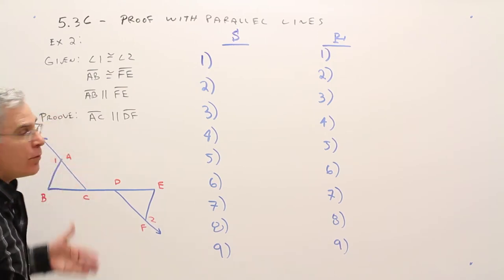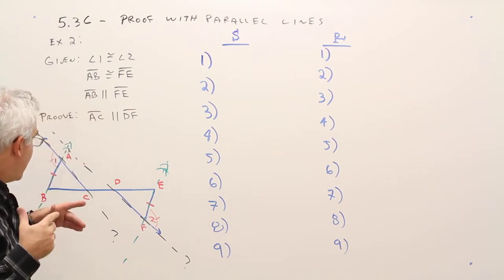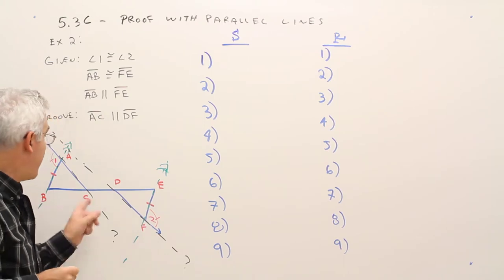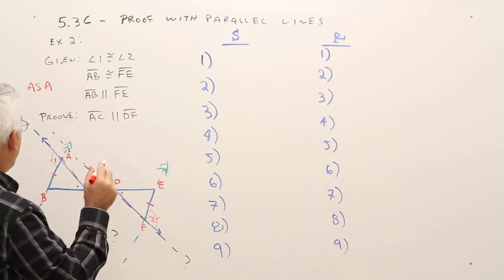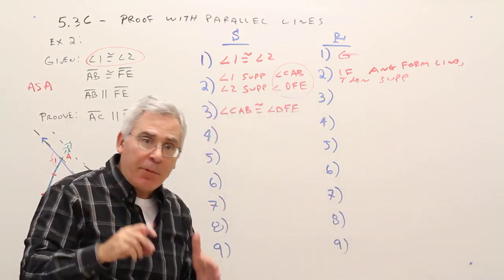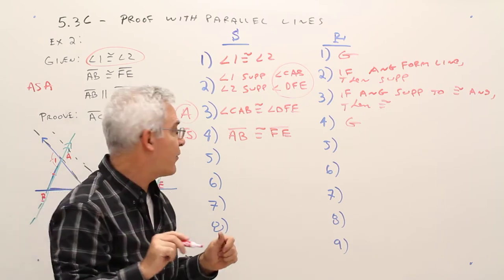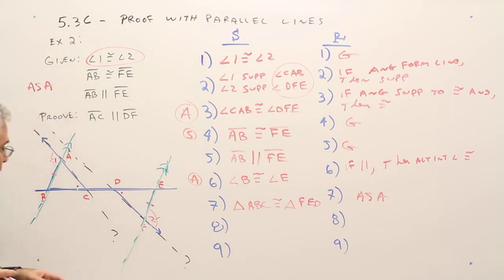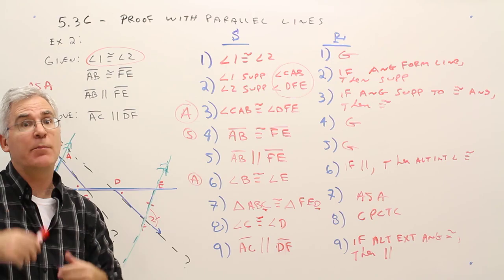5.3C--Proof With Parallel Lines